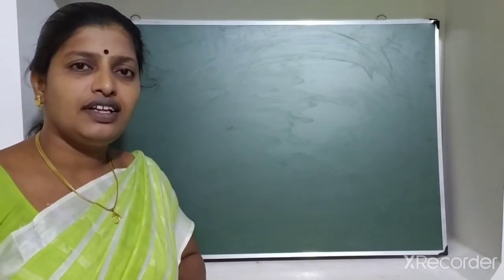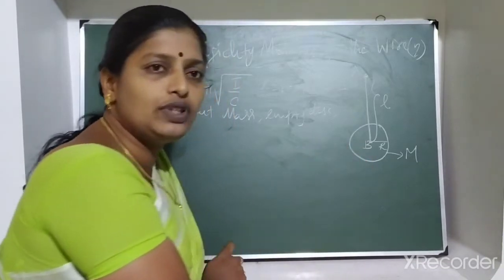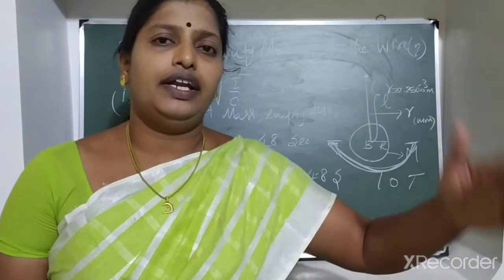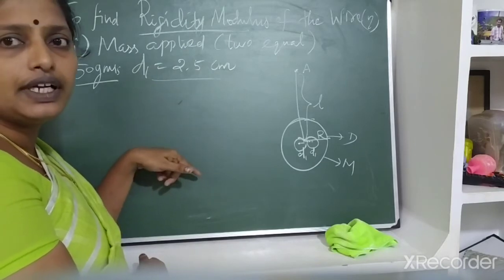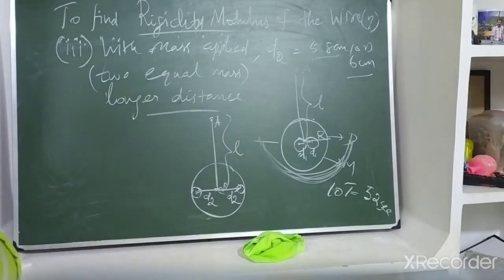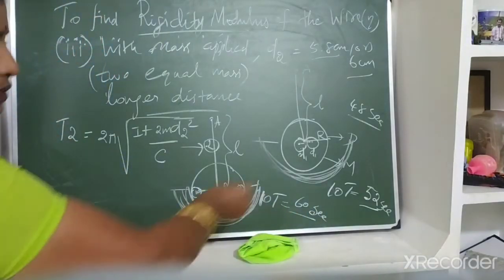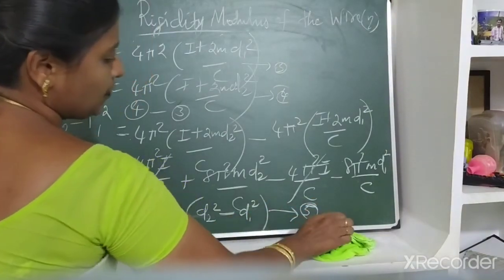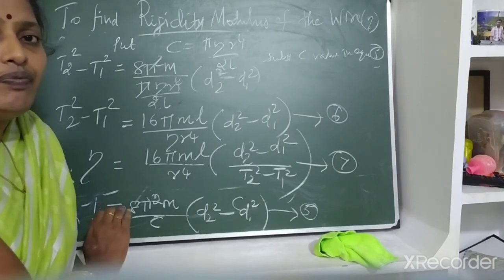Rigidity modulus of the wire using Torsional Pendulum